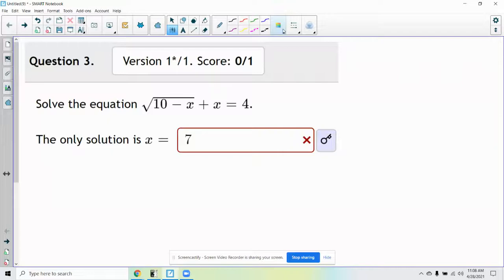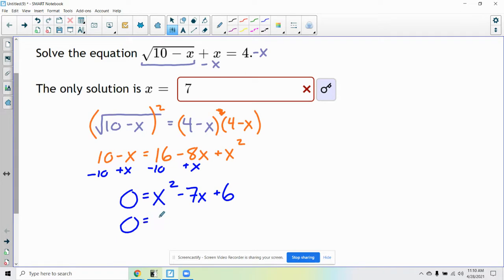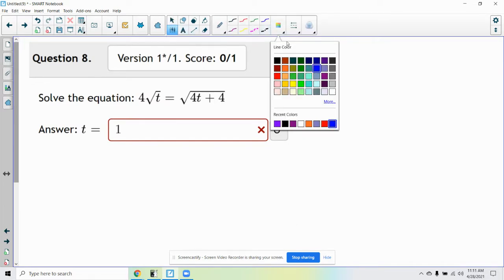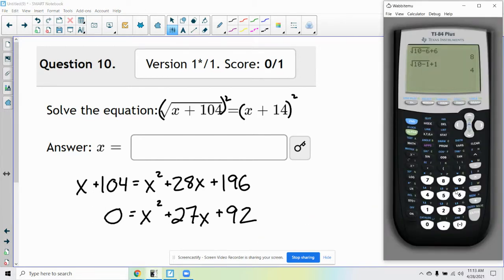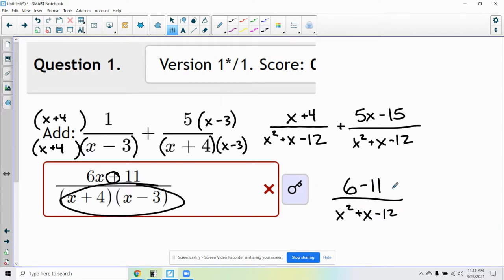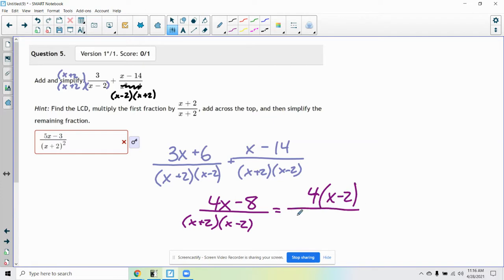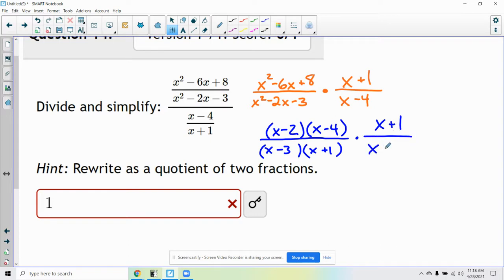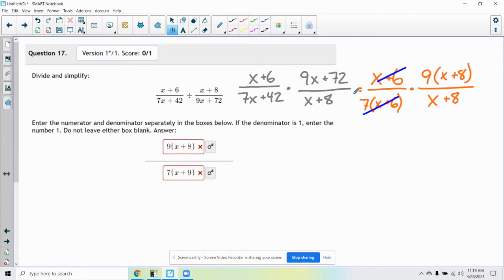MAT100: Chapter 4 - Various Practice Problem Examples